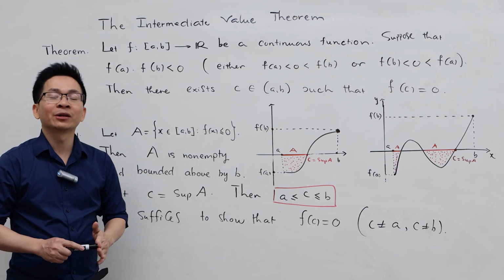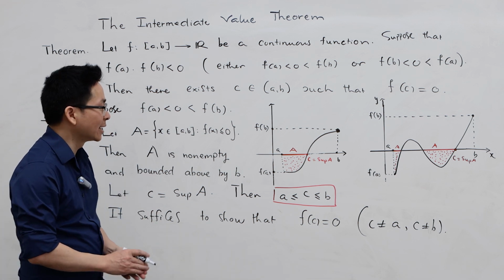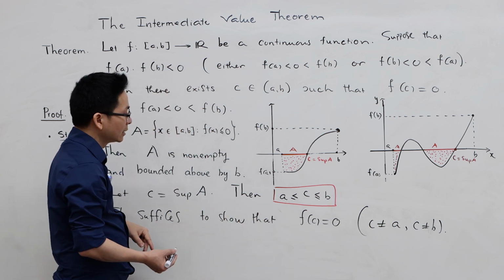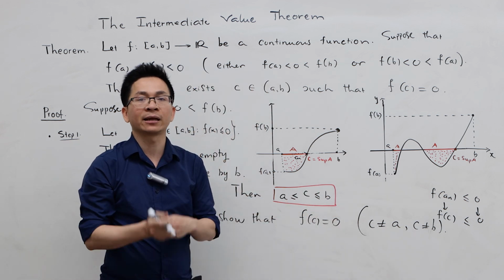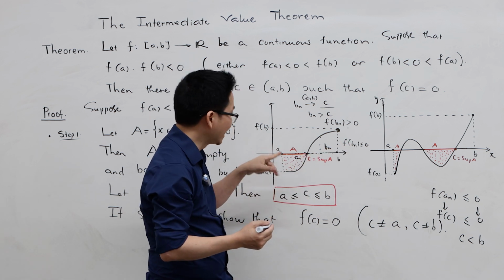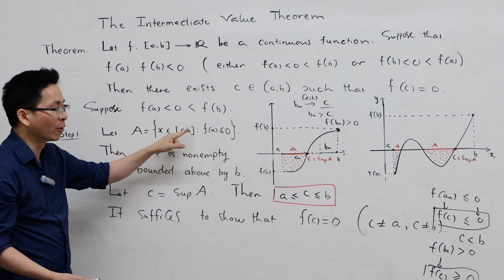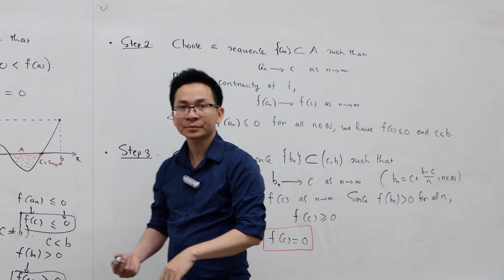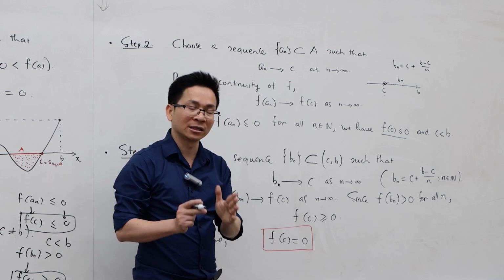Intermediate Value Theorem: Proof --- Part 5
Intermediate Value Theorem --- Part 5
0:05 : Graphical proof of the first version of the Intermediate Value Theorem
8:21 : 3 Steps of the formal proof - Step 1
9:36 : 3 Steps of the formal proof -  - Step 2
10:40 : 3 Steps of the formal proof -  - Step 3